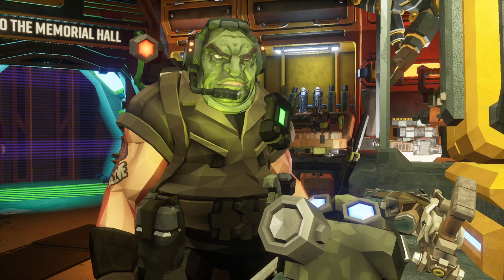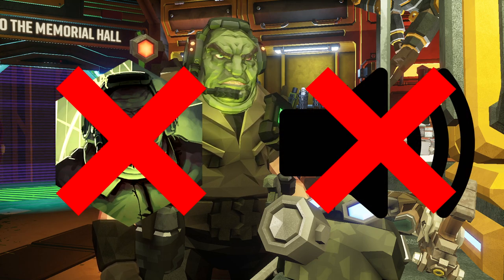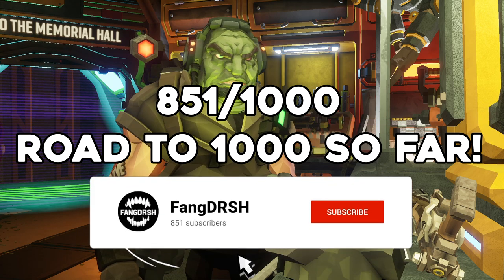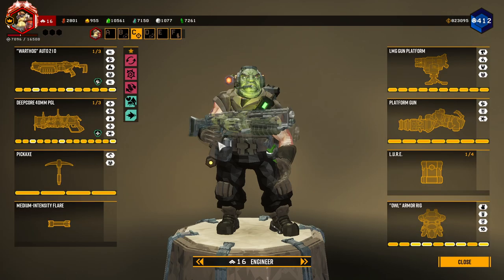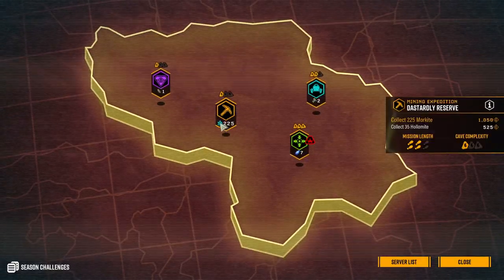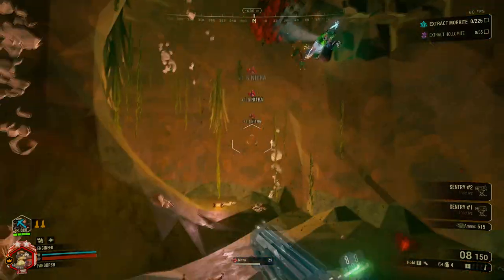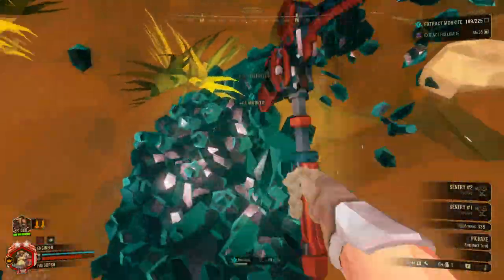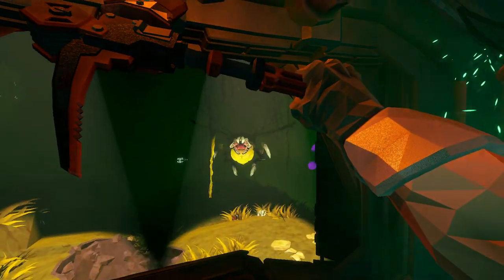Deep Rock Galactic | Mission Control Challenge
Hello Miners! in todays video I go deep into the caves with the "secret fifth class" Mission Control! but since I'm playing as him I won't be getting any of the usual alerts that he blabs on about!